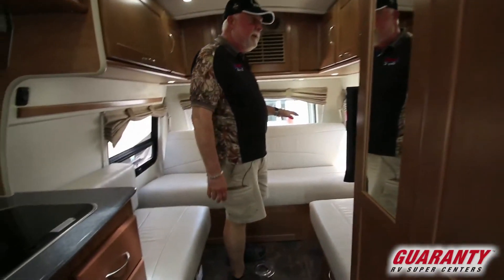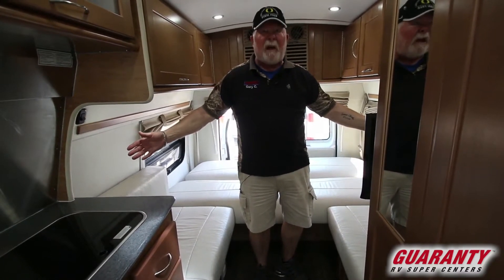2013 Pleasure-Way Excel TS Class B Camper Van Video Tour • Guaranty.com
Visit Guaranty.com for more information on this RV including price, photos and a floorplan

2013 Pleasure-Way Excel TS — Whether you're a solo road tripper or traveling as a pair, this pre-owned 2013 Pleasure-Way Excel TS Class B camper van has the perfect amount of storage and sitting space for an excellent vacation.

The kitchen in this Pleasure-Way van provides everything you need to prepare a delicious meal on the road. It includes a two-burner stovetop with backsplash, 3 cu ft Dometic refrigerator, microwave, sink and beautiful solid surface countertops.

An Ultraleather® power sofa across the back wall is extremely comfortable and performs many functions. As is, it is a lovely place to sit and chat about your day's adventures or play a game of cards with friends. Insert the removable pedestal table and you've got yourself an excellent place to dine. There's even opposing seats in front of the sofa in case you have guests over for dinner. At the end of the day it easily become a king bed for you to enjoy. A table can also be inserted in front of the swivel captain's chairs if you want to keep the bed made up the entire trip.

A Vizio 24-inch TV on an articulating arm provides plenty of entertainment for those lazy days when you just want to kick back inside.

Don't feel like trekking to the public restrooms? This coach comes well equipped with a wet bath that includes a toilet, sink and shower, plus a window for fresh air and light.

Other notable features include:
30 amp service,
90W inverter,
2.8kW Onan generator,
Air conditioner and heat pump,
5.4L Ford,
Ford E-350 chassis,
Keyless entry,

Save big on this 2013 Pleasure-Way Excel TS Class B used camper van. Come test drive it today at Guaranty RV in Junction City, Oregon.

Guaranty RV Lic. # 764